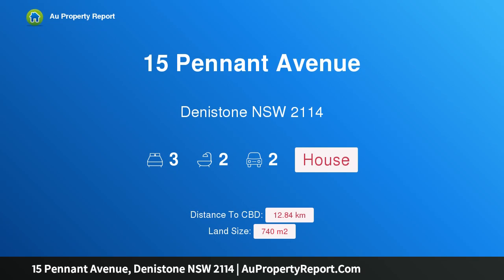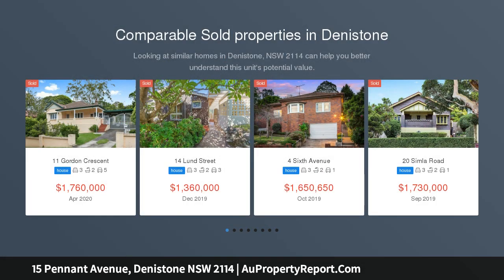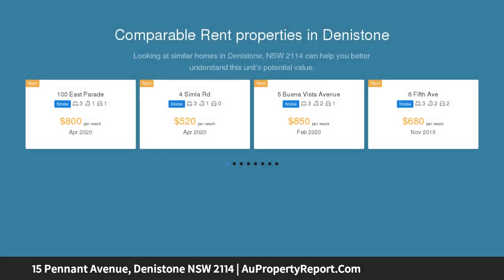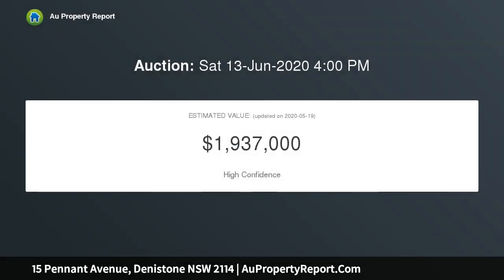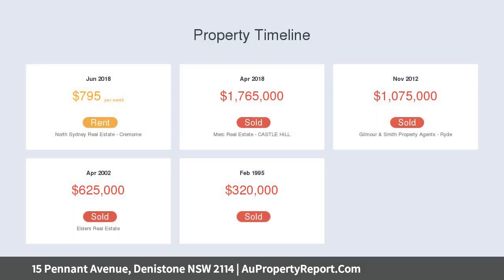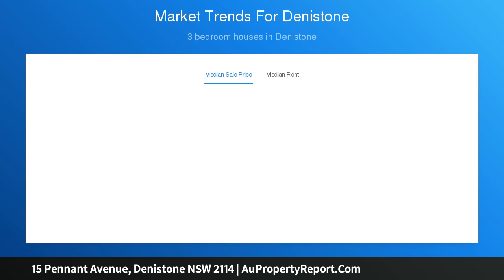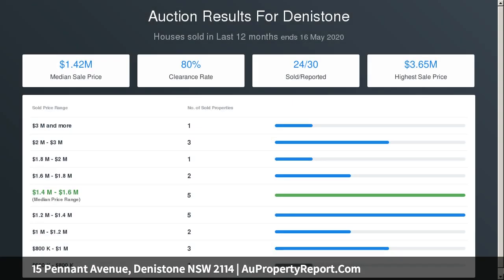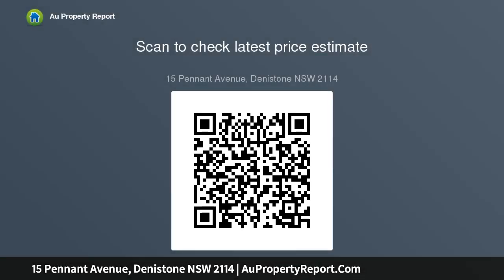15 Pennant Avenue, Denistone NSW 2114 | AuPropertyReport.Com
15 Pennant Avenue, Denistone NSW 2114
Property Type: house
Bedrooms: 3
Bathrooms: 3
Car Space: 2
Spacious Family Home on Large Level Block